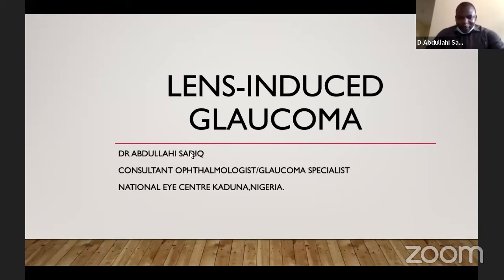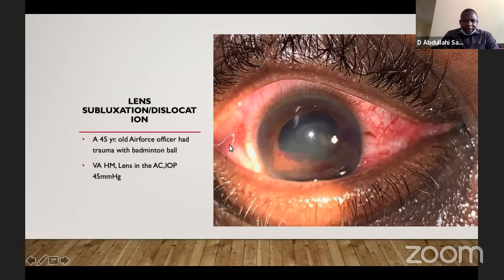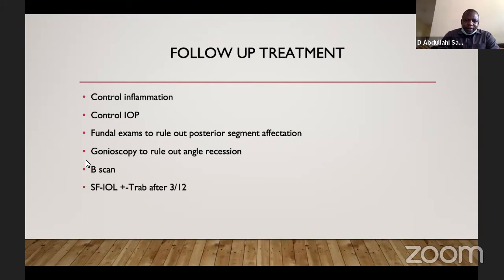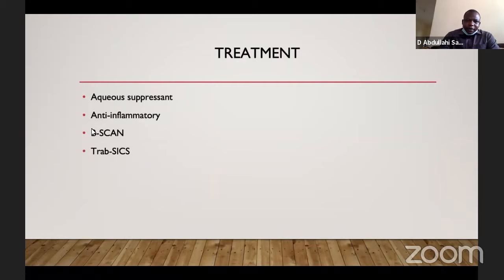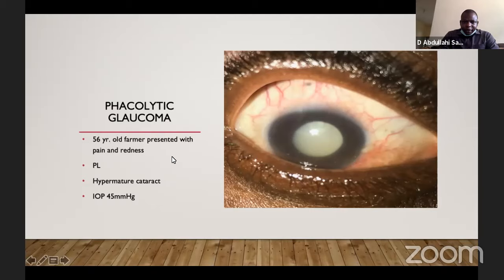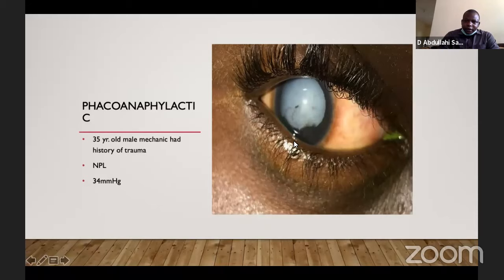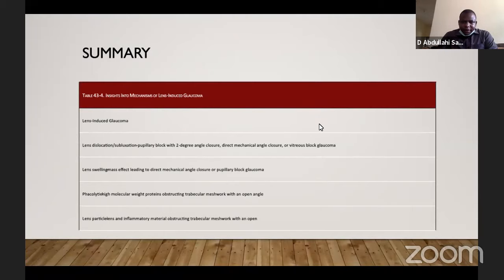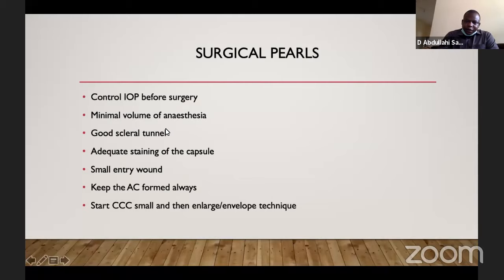NEC Online Lectures: Lens-induced glaucoma